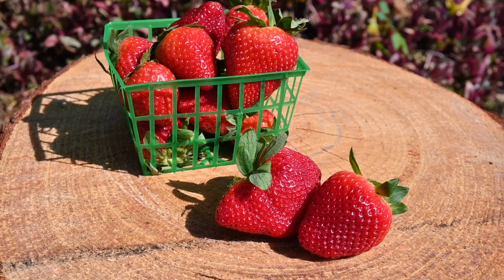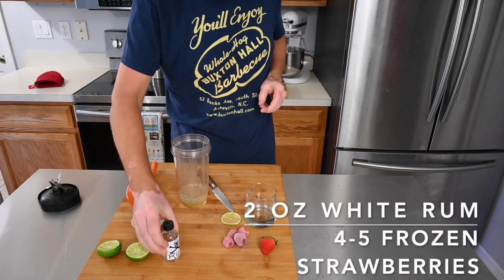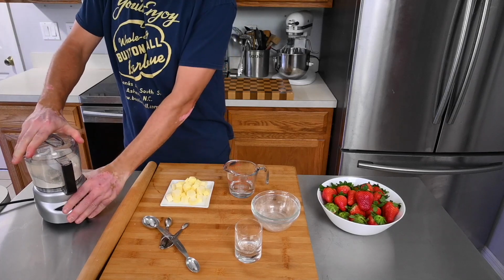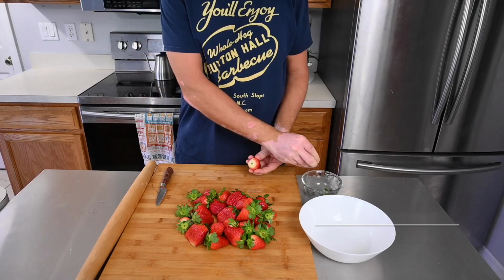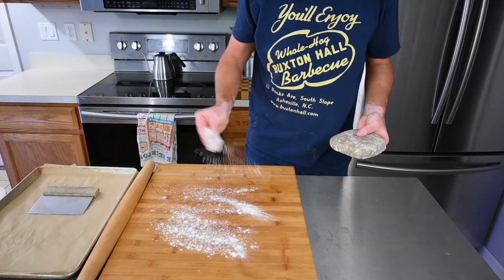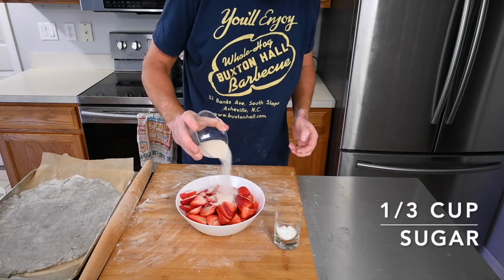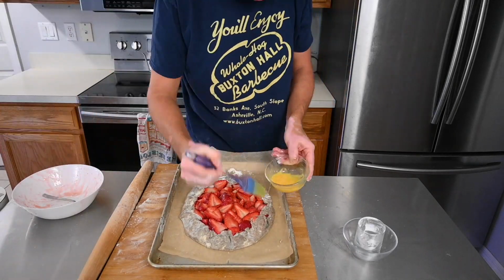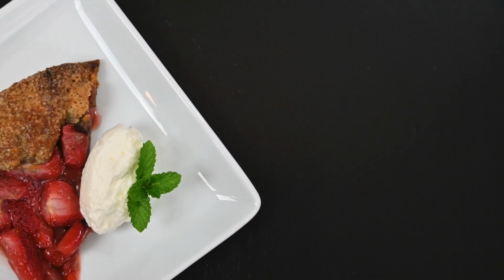Strawberry Galette with Buckwheat Crust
How to make a delicious galette with fresh strawberries and buckwheat crust. The buckwheat adds an earthy, roasty note to the sweet in-season strawberries. Galettes are similar to a pie, but in my opinion much more easy to make. Feel free to try baking one with your favorite berry or stone fruit (is delicious with pear or peaches) or try combining a few to make a mixed fruit galette. Let me know how it turns out for you and what fruit you used in the comments.

Chapters

00:00 Intro
00:49 Strawberry Daiquiri Recipe
01:14 Galette Dough Recipe
02:30 Preparing Fresh Strawberries
03:17 Preparing Galette Crust
03:59 Strawberry Filling
04:20 Galette Assembly
04:58 Baking the Galette
05:15 Serving the Finished Galette
05:38 Outro